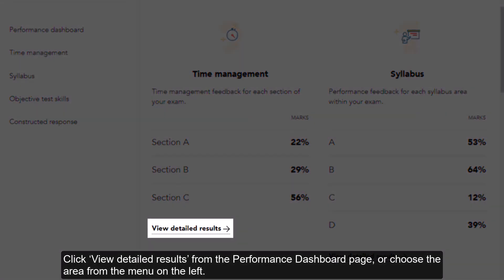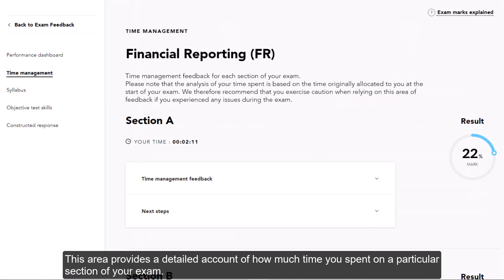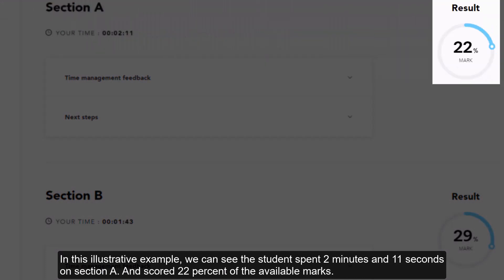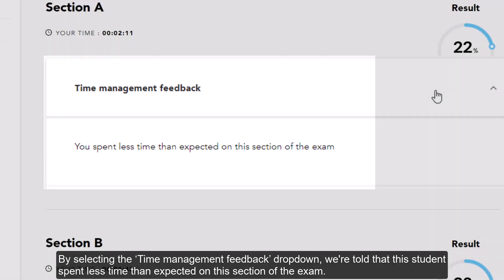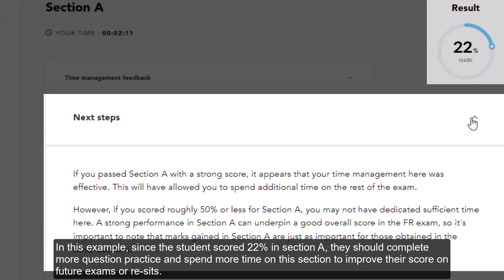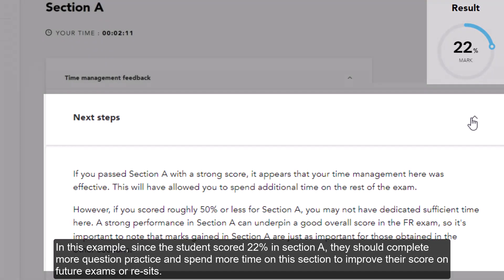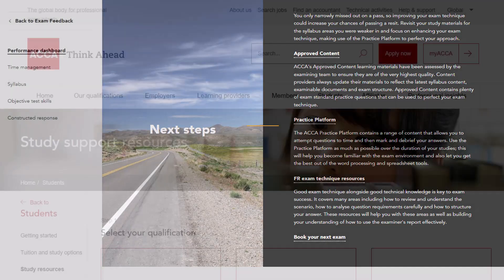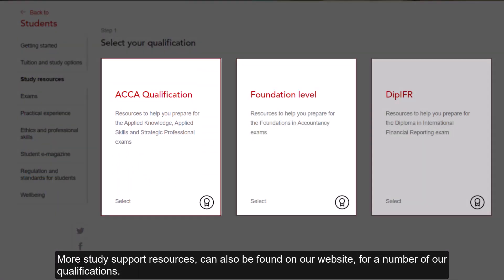MEP User Guide – Time Management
Learn how to navigate the Time Management tab of your My Exam Performance (MEP) platform and obtain key insight and feedback to support you with future exam success.

00:00 Introduction